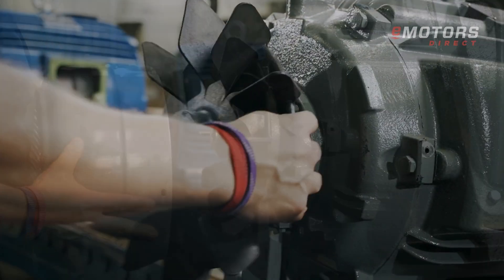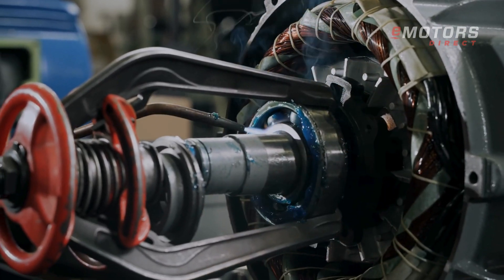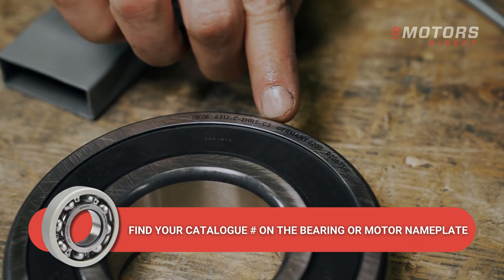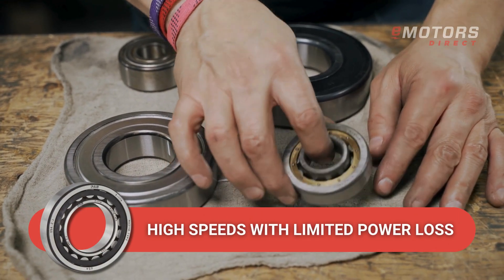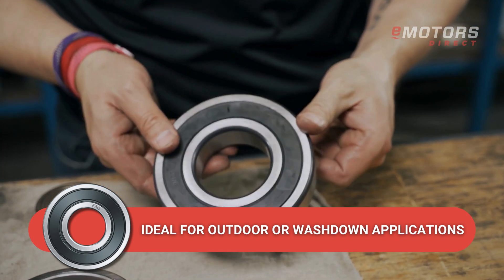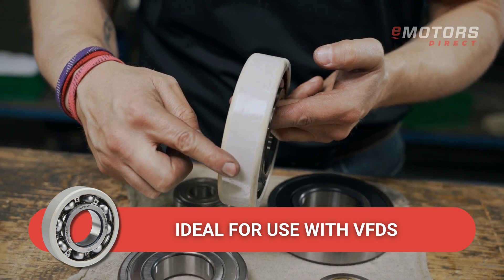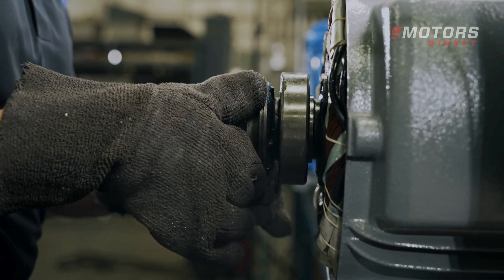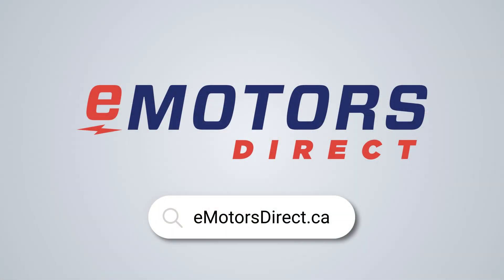FAG Bearings by Schaeffler | Available at eMotors Direct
Is your motor squealing or do you hear grinding noises? It may be time to replace the bearing. Bearing failure is a leading cause of electric motor downtime. They minimize friction and support the motor shaft, making them crucial for optimal performance.

When replacing your bearing, find the catalogue number on the side of the bearing or consult your motor nameplate.

Ensure you select the ideal bearing for your application.
✅ Rolling element bearings enable high speeds with minimal power loss.
✅ Sealed or shielded bearings offer protection in contaminated or wet environments, ideal for washdown applications.
✅ Insulated bearings prevent electrical damage from VFDs, extending the motor service life. These are recommended if your application includes a VFD.

Regular maintenance is key to extending the life of your bearing and motor. For the tutorial in greasing your bearings, watch this video

Need a replacement? Contact eMotors Direct for assistance